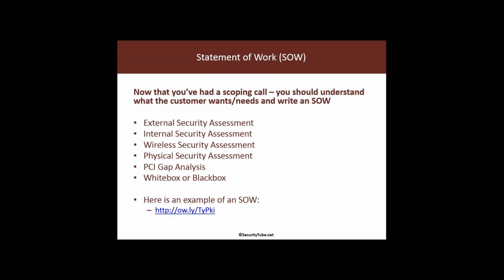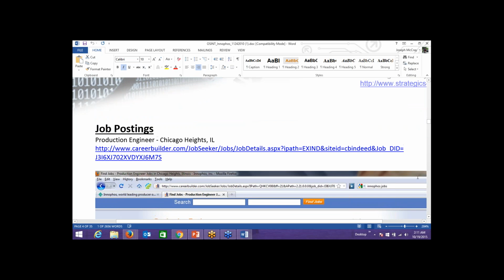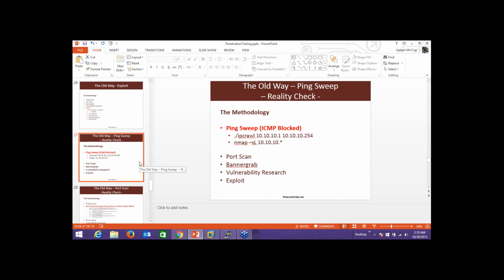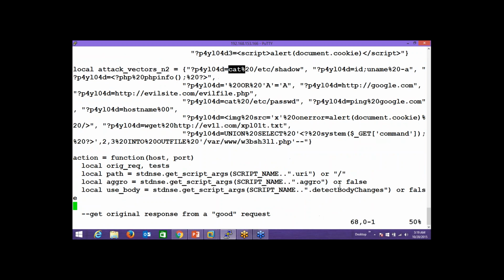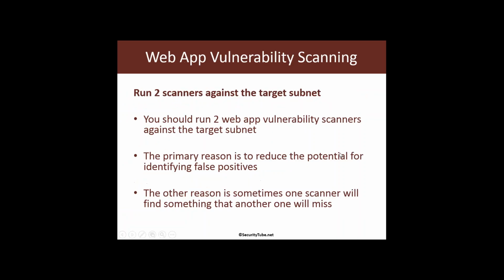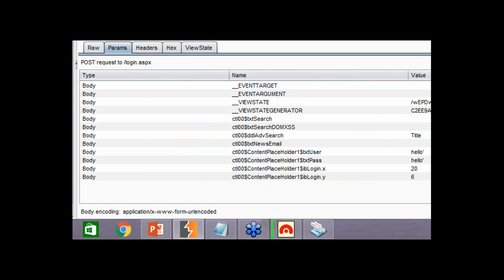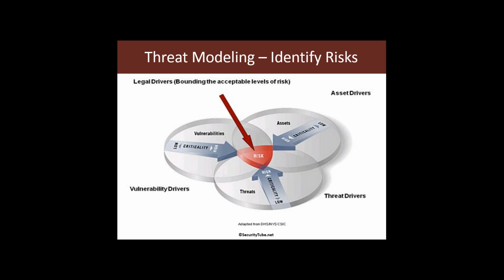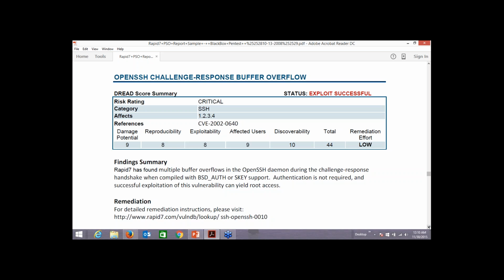Real World Pentesting Course | Dark Web Leak | Full Ethical Hacking Series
🎓 **Real World Penetration Testing Course**
Learn ethical hacking, vulnerability analysis, and real-world exploitation techniques in this exclusive course originally discovered from deep web sources.

📁 This is part of the **Dark Web Hacking Courses** series – curated to educate, spread awareness, and strengthen cybersecurity knowledge for professionals and learners.